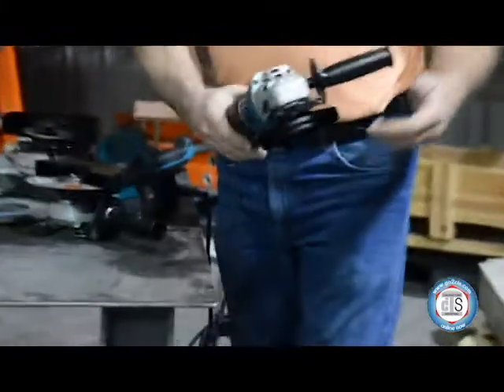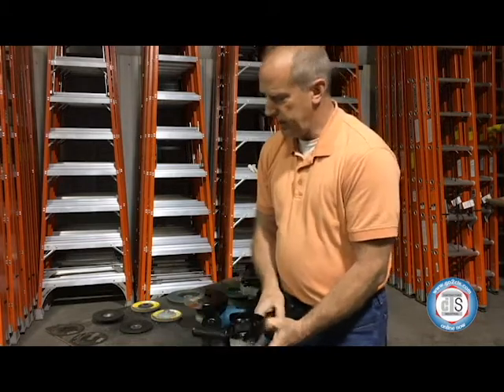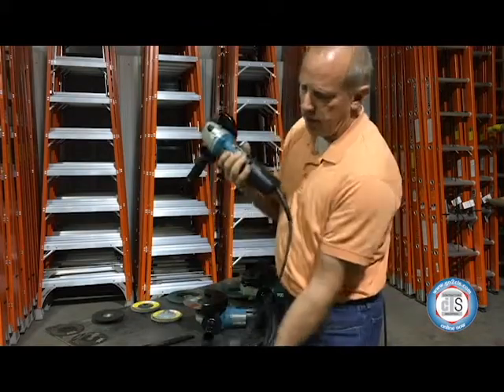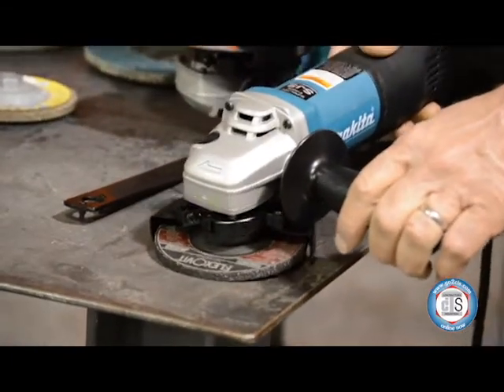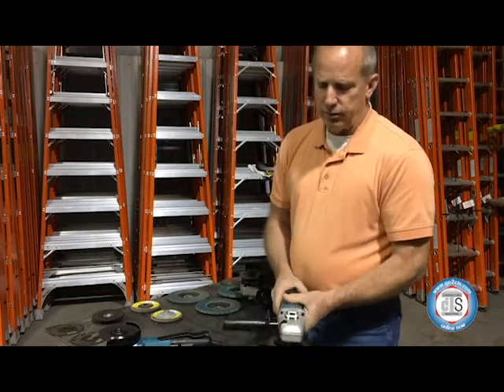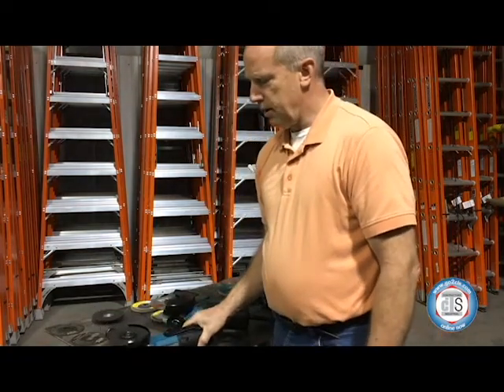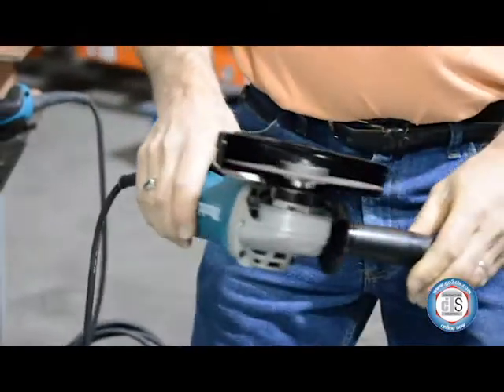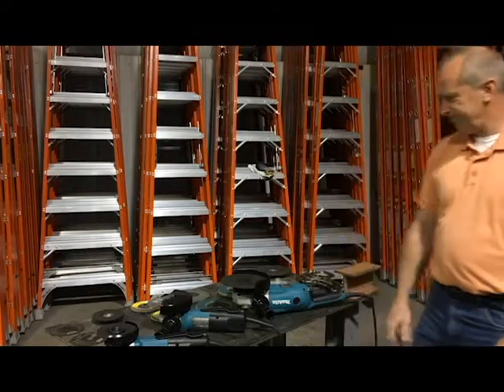Makita Grinders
How to load and use Makita Grinders from Contractors & Industrial Supply, Inc. Watch to see how professionals choose which grinder to use for which application.  Demo of control start grinder.